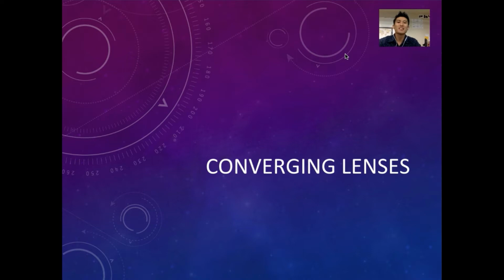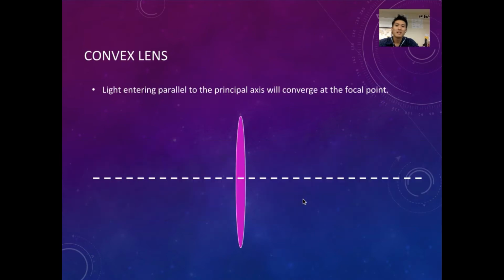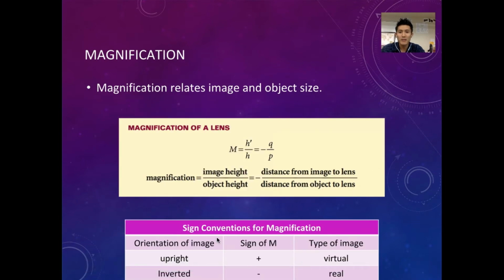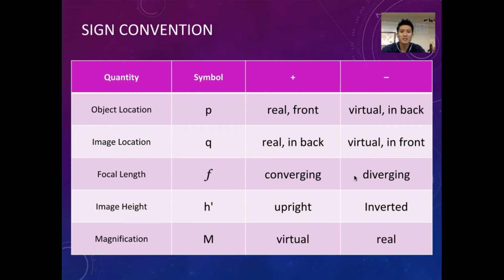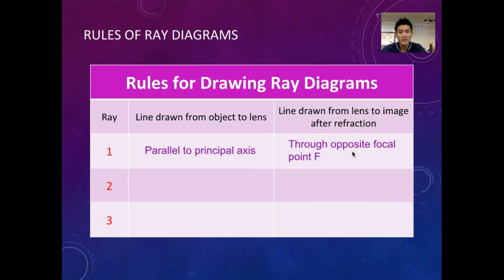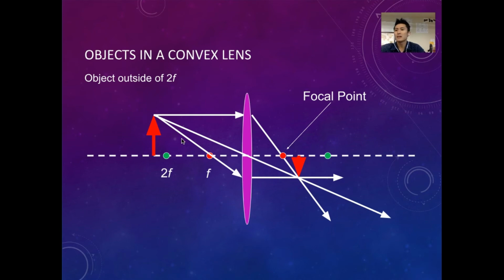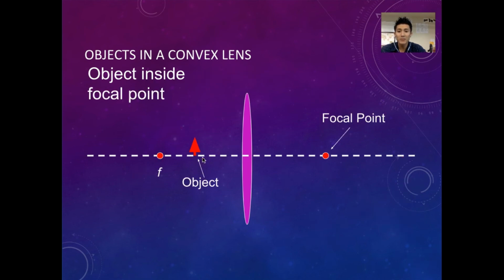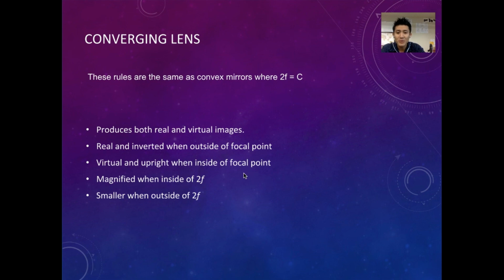V#43 Converging Lenses